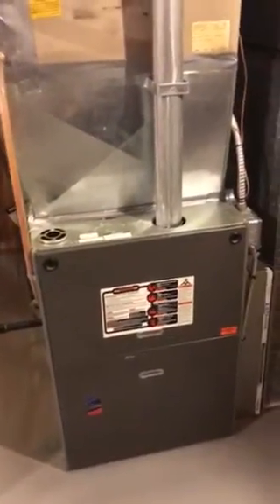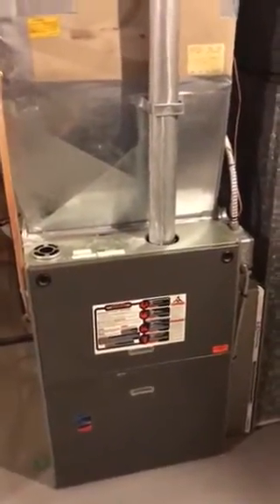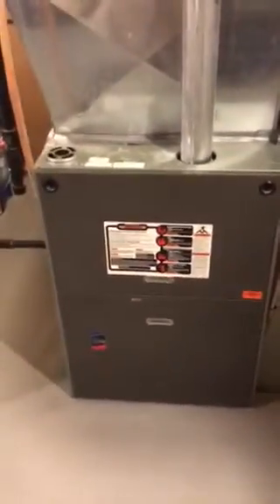JH Haddock could 7.11